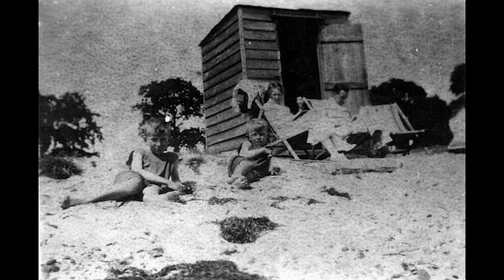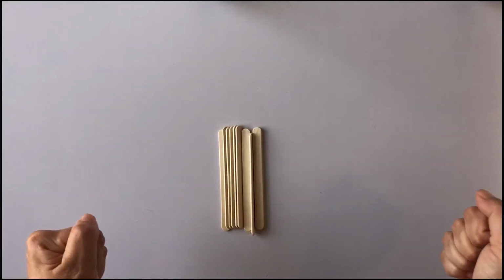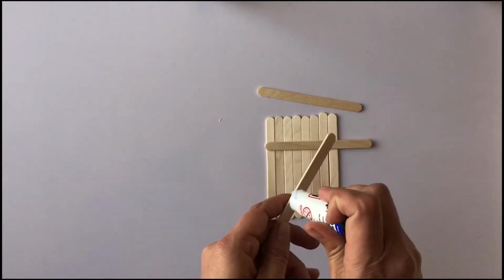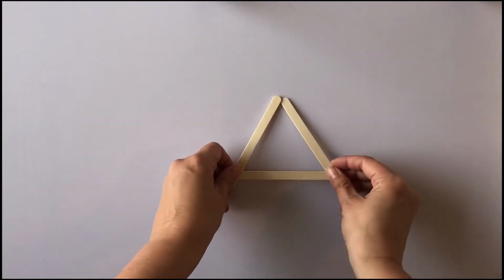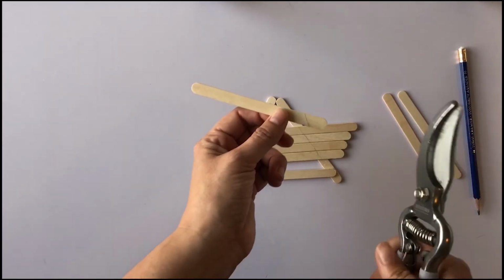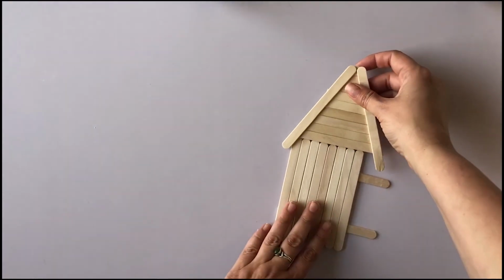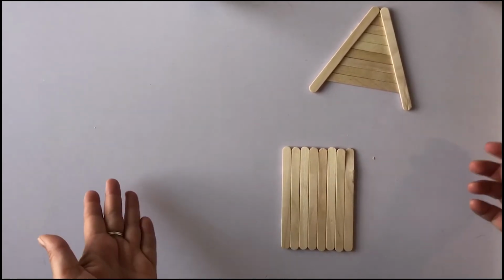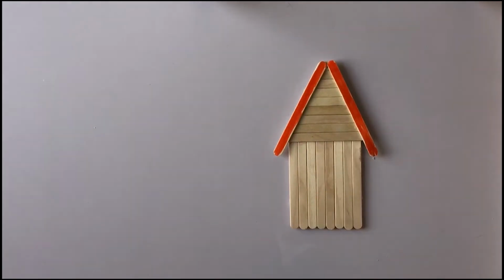Crafting with CITiZAN - Beach Hut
Learn about the history of beach huts in the UK and how to make your own with CITiZAN Community Archaeologist, Dani!

Photo Credits:
#1 Mermaids at Brighton by William Heath, c. 1829.
#2- An early beach hut. c1915.  Mersea Museum - Robin Weaver Collection
#3- Sutton-on-Sea postcard, c 1920
#4- Beach Huts after the 1953 Flood.  c February 1953. Mersea Museum - John Hadley Collection
#5- Jack Botham Aerial photograph 3211. Victoria Esplanade car park. Alexandra Avenue.
 c 1960. Mersea Museum - Botham Aerial Views